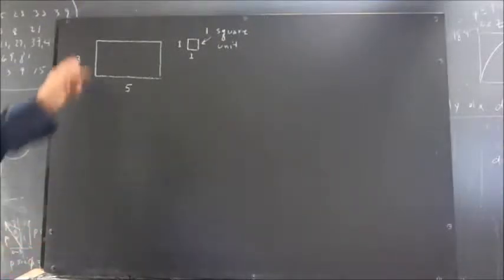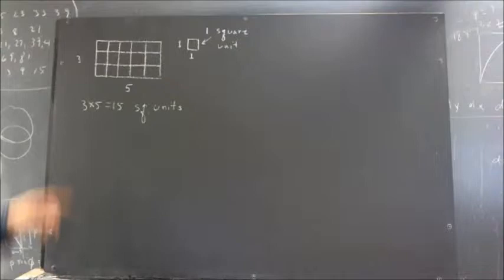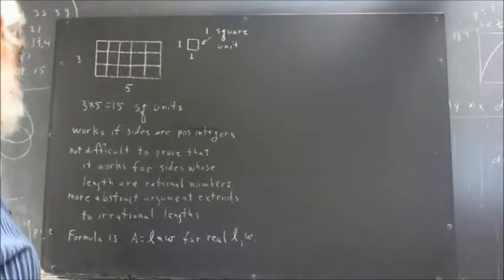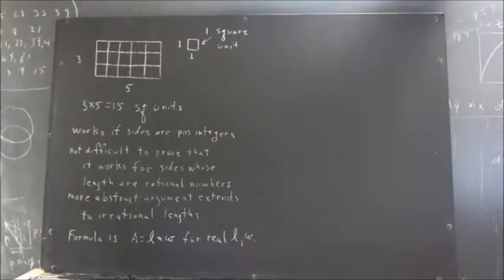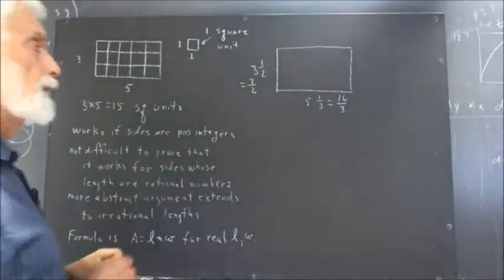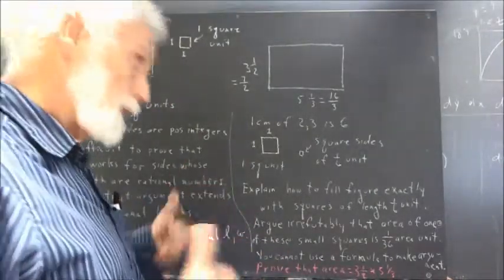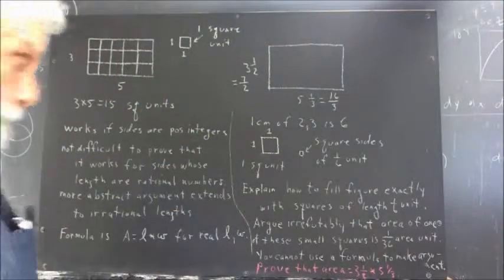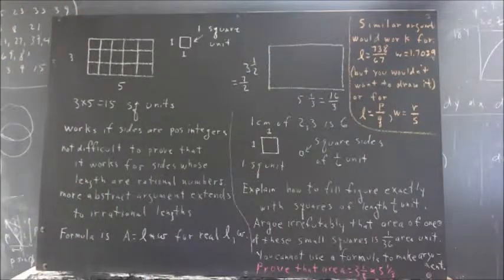das dag 002 area of rectangle for integer sides extend to rational sides mention irrational sides